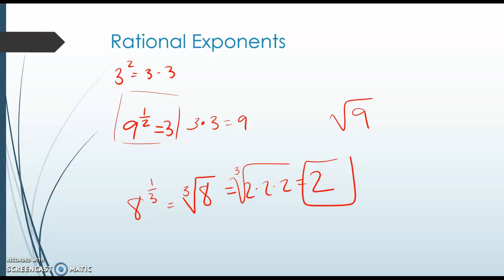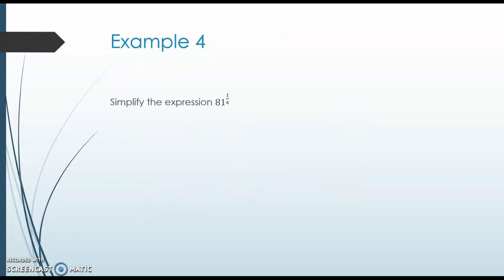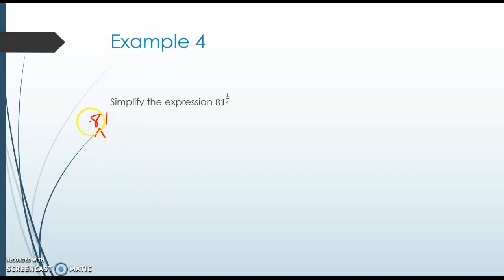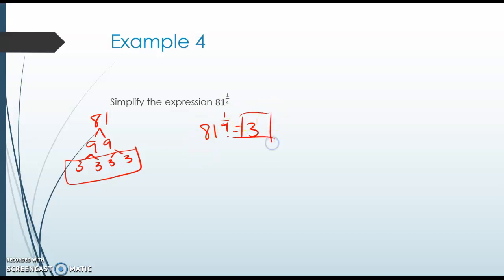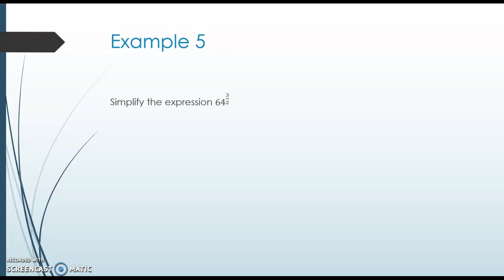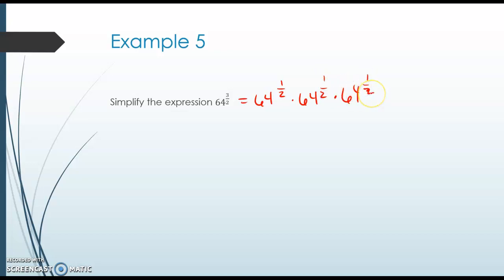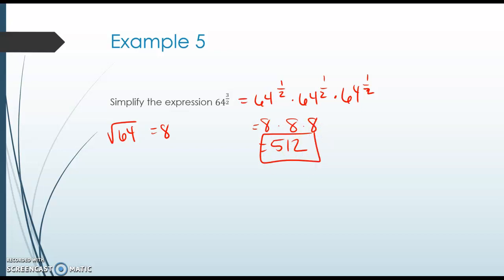7.2 Rational Exponents